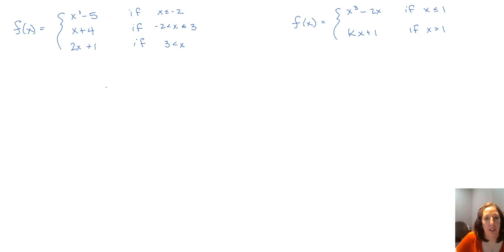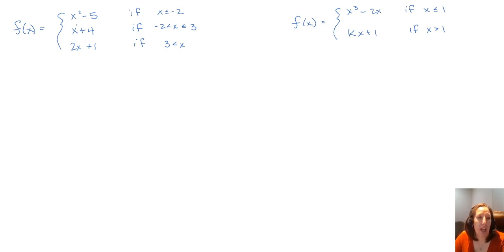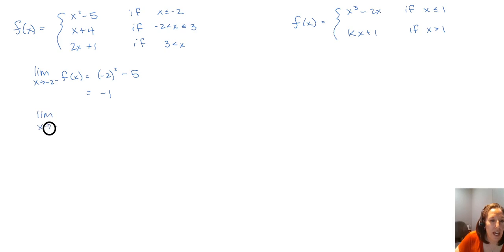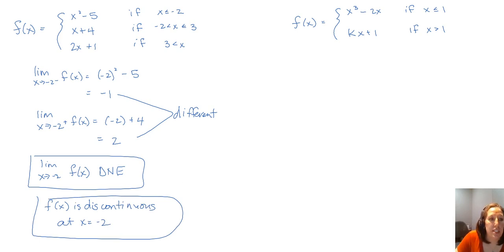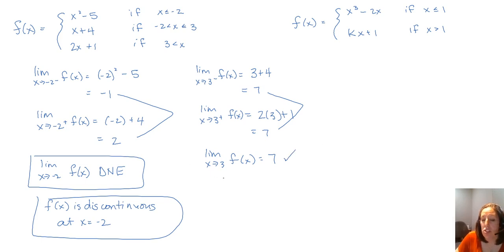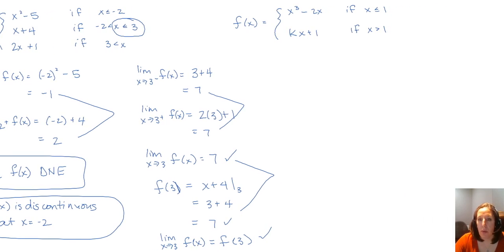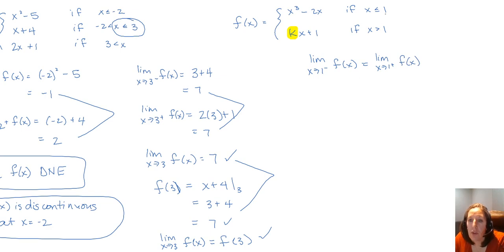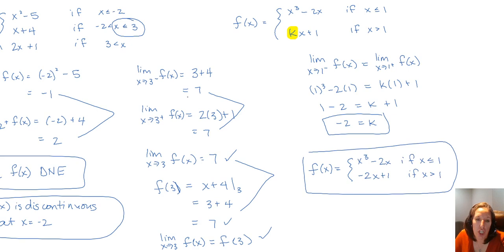Continuity and Piecewise Functions